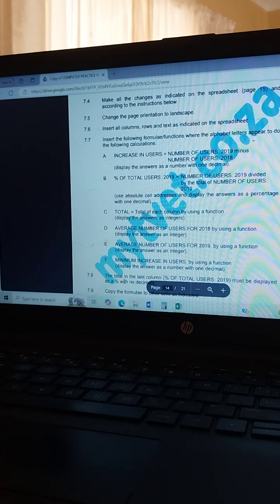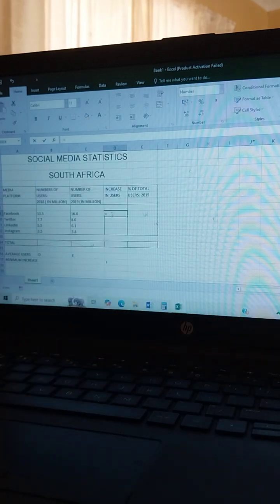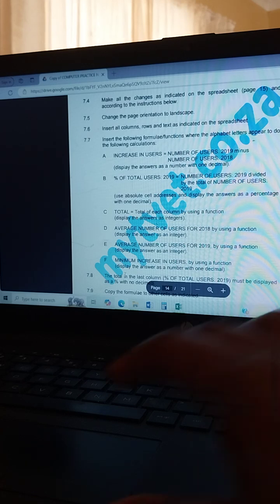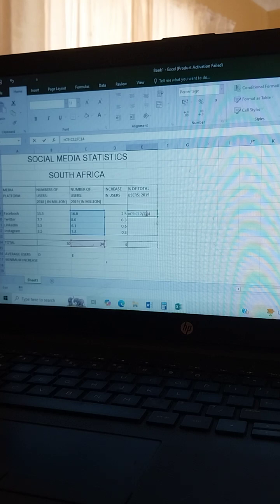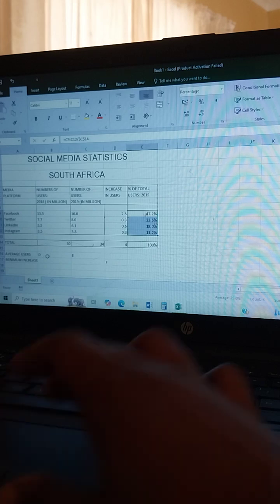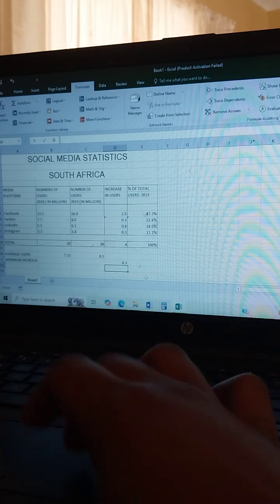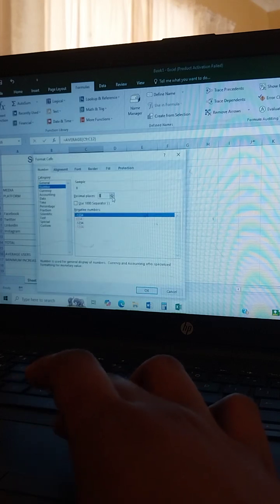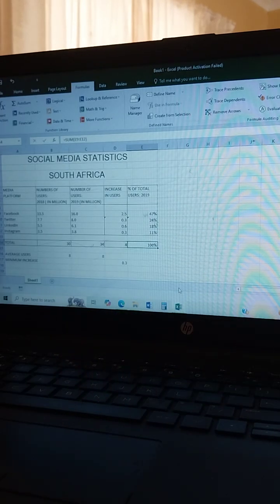COMPUTER PRACTICE N4 EXCEL JUNE 2022#education fypシ゚viral